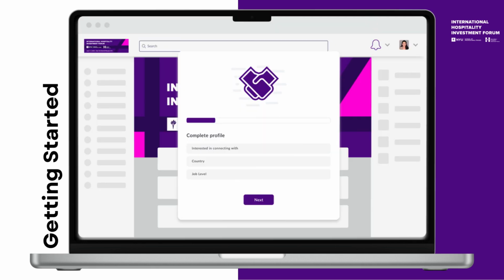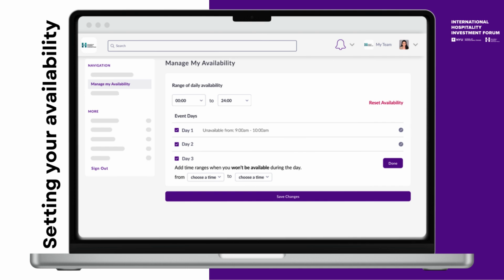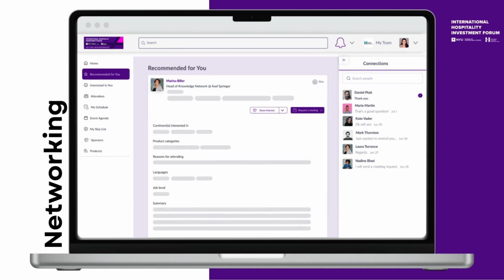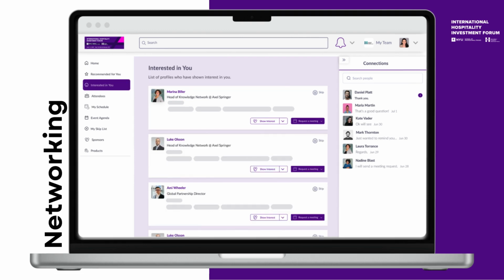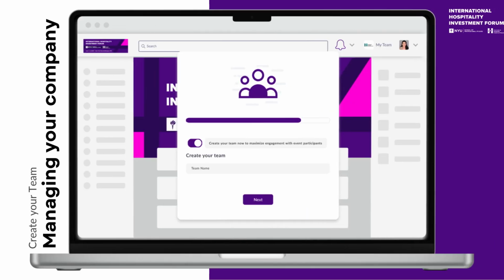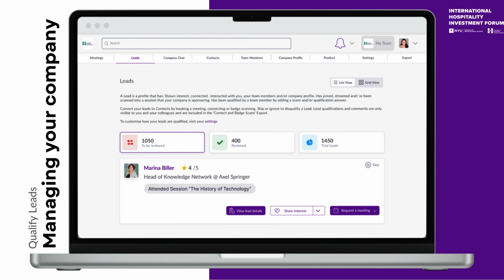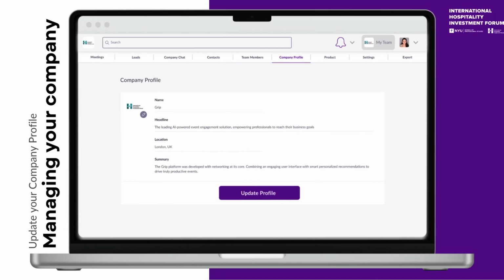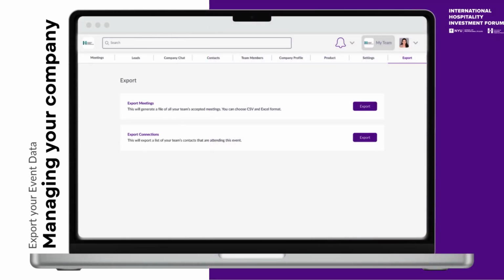NYU IHIF App Tutorial for Sponsors: Everything you need to know about the app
Watch this video to discover everything you need to know about the app to make the most of your sponsorship, including: how to update your own personal profile and your company's virtual booth, how to connect and network with delegates.
Connect with the right people to drive your business forward
Review and qualify your leads and maximize the return on your sponsorship